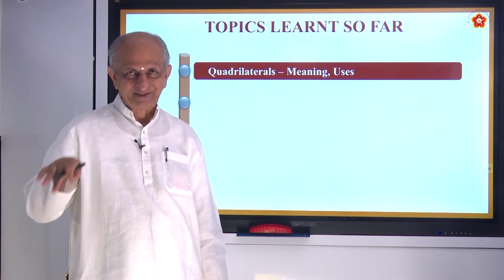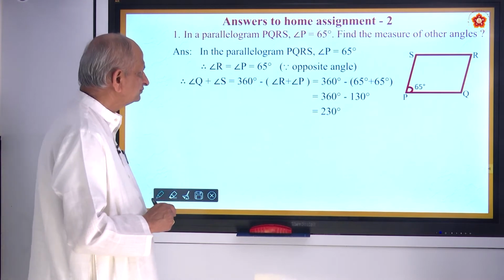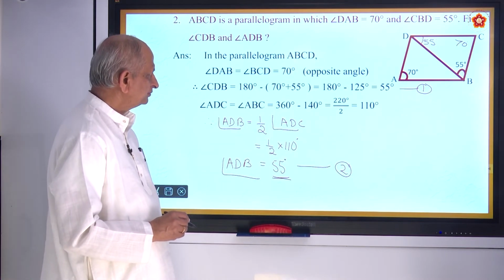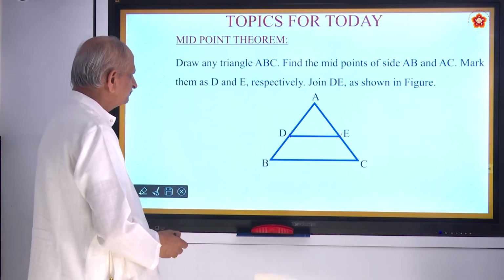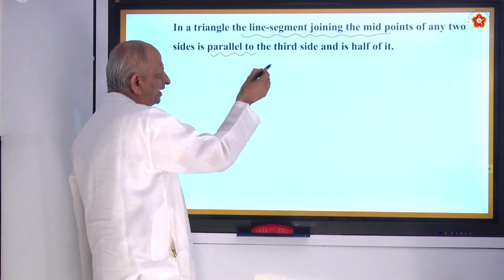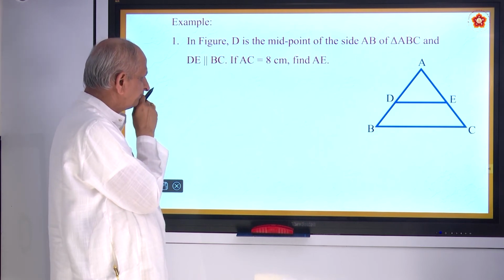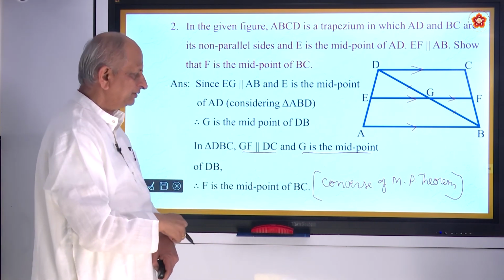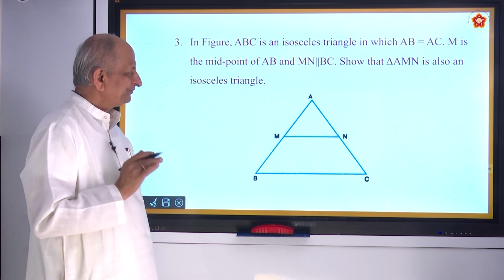Secondary | NIOS | Mathematics | Quadrilaterals | Part 3 of 5 | Sri Ramamurthy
Grade: Secondary Course
Subject: Mathematics
Medium: English
Syllabus: NIOS (National Institute of Open Schooling)
Chapter Name: Quadrilaterals

Contents of this video:
00:00 - Introduction about our Institution
00:25 - Commencement of Lesson
00:55 - Highlights of previous part
06:08 - Assignment answers for previous part
15:57 - Mid-point Theorem
26:50 - Examples
36:20 - Assignment Questions